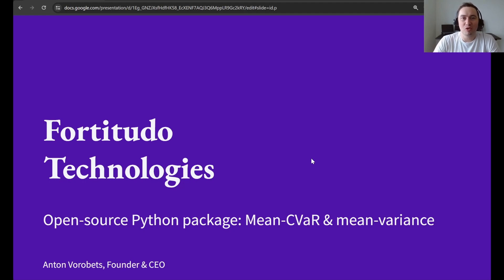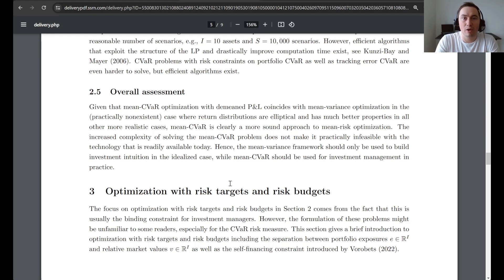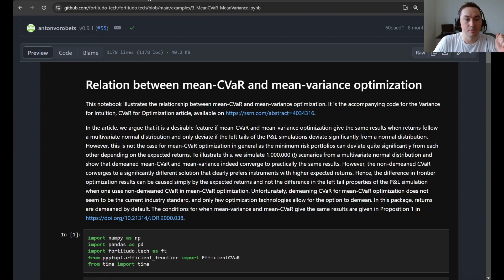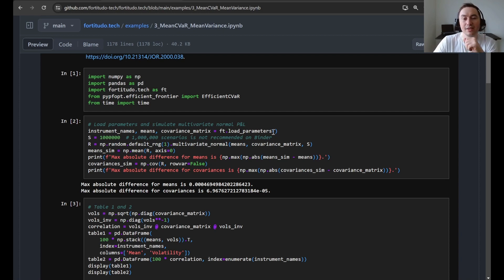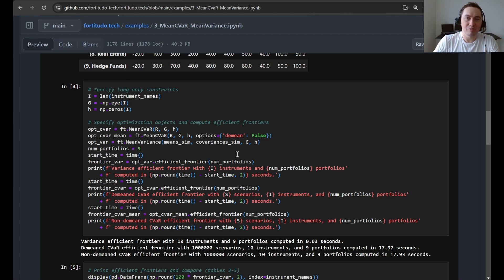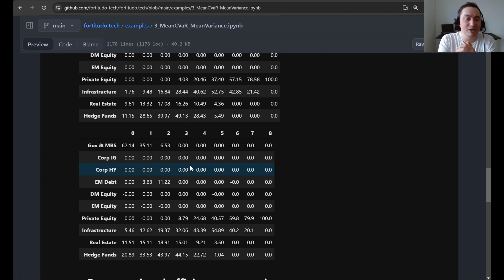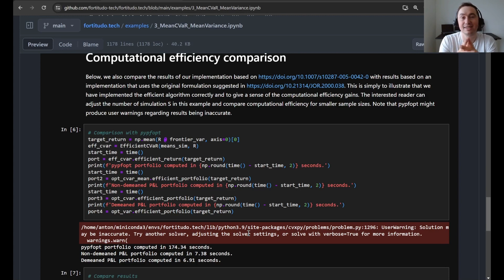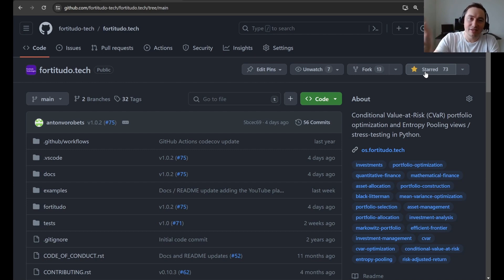3. Mean-CVaR and mean-variance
This is the fourth video going through the open-source fortitudo.tech Python package available

The video goes through the third example and compares CVaR to variance portfolio optimization

The example is the accompanied code to the Variance for Intuition, CVaR for Optimization article